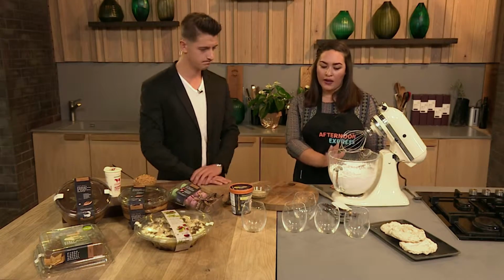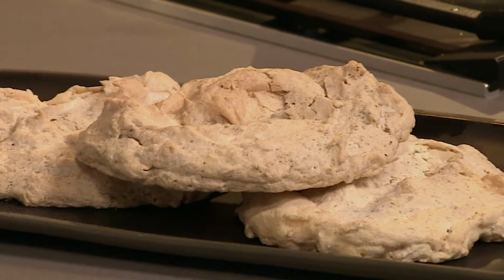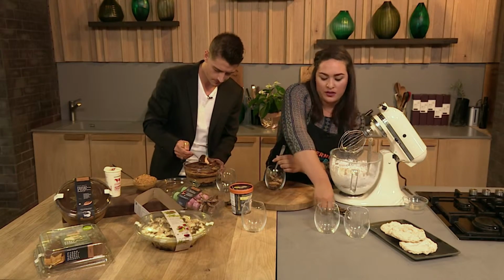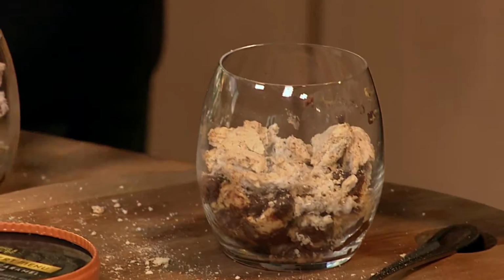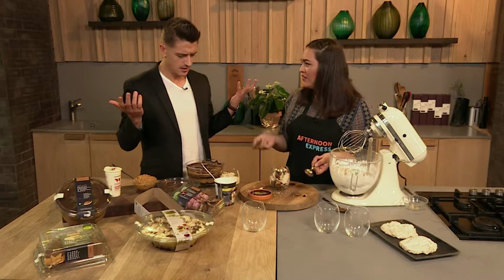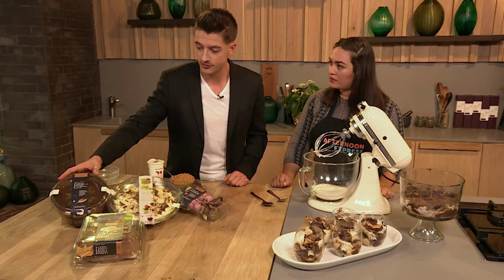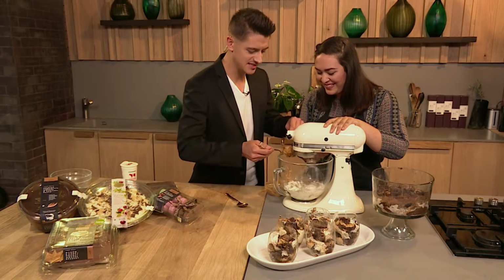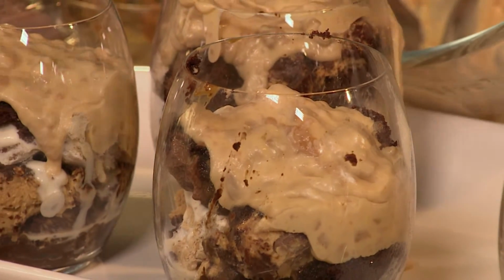Chocolate Trifle Eaton Mess | Afternoon Express | 15 December 2016